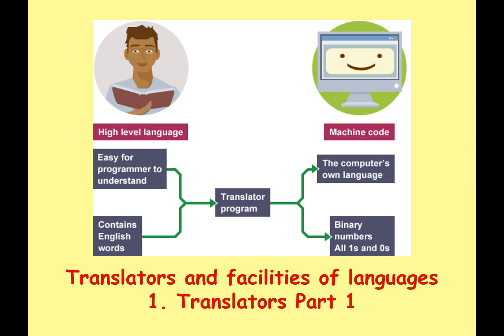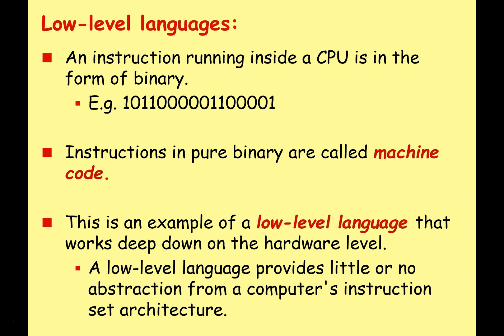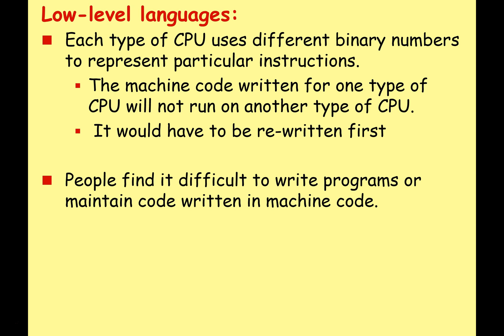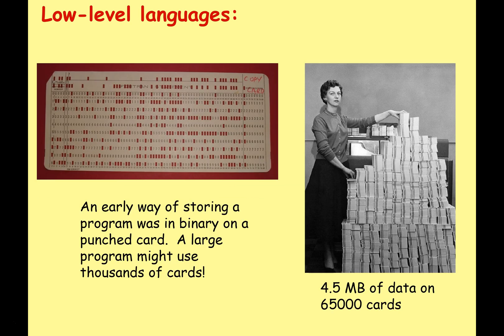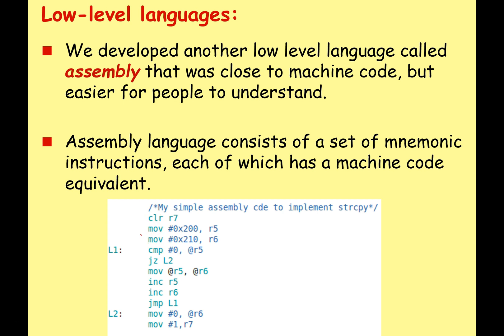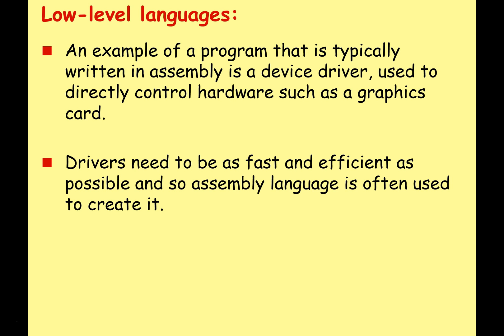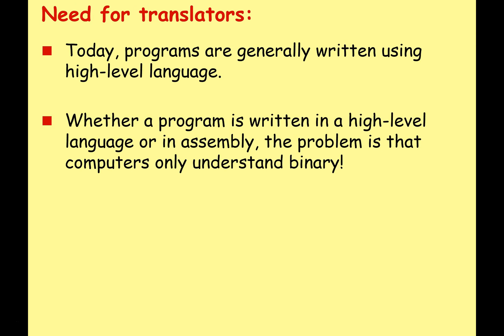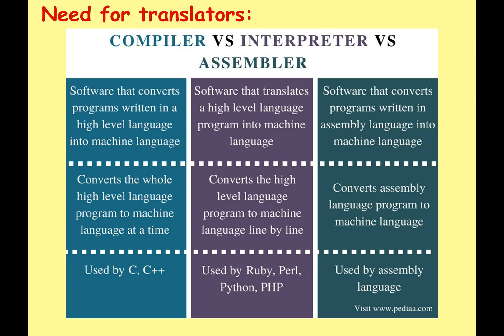GCSE Translators and Facilities of Languages 1 - Translators Part 1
How does high-level source code get converted into a form the CPU can understand?